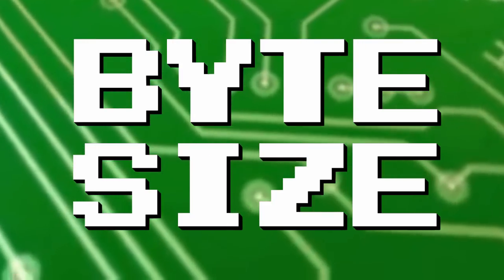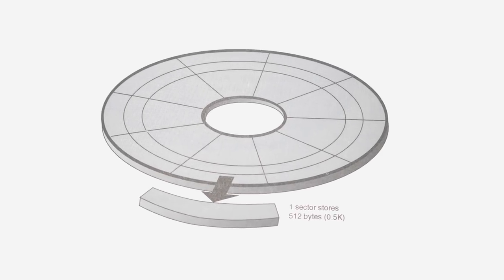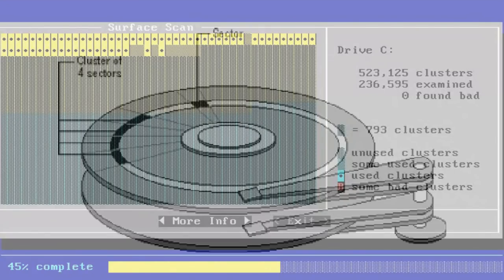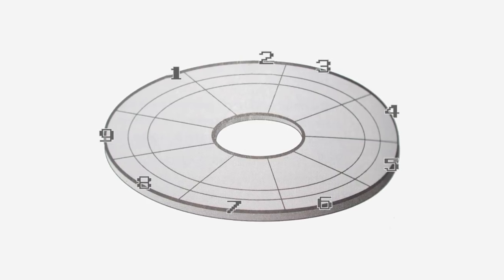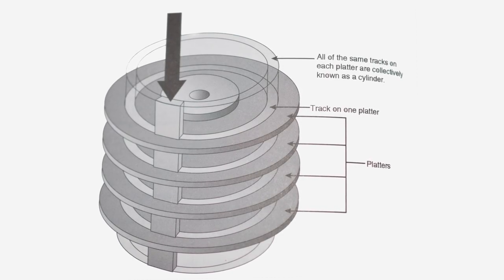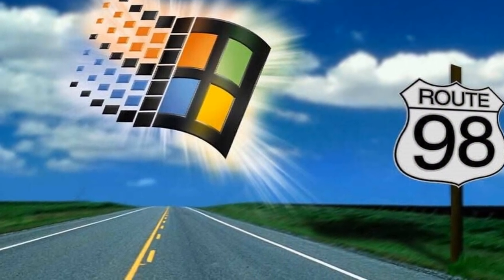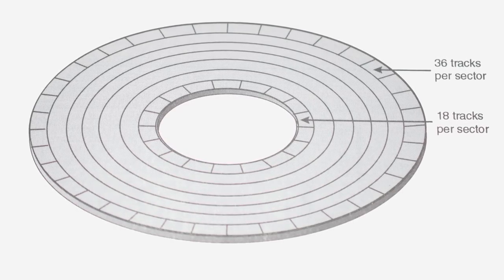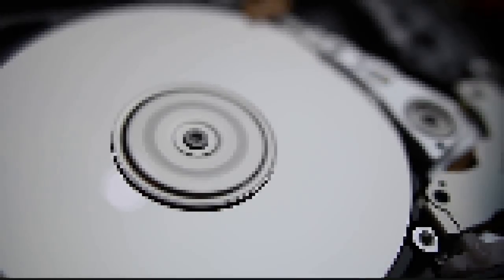What are Heads, Tracks, Cylinders & Sectors? [Byte Size] | Nostalgia Nerd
How does a hard drive work? Well, we haven't got time to go into that today, but let's talk Disk Geometry. It's a fascinating subject. So in this episode of Byte Size we're going back to some of the first hard drives to explore what platters, heads, tracks, cylinders and sectors are. How much data they hold, and why disks are structured in this fashion.

✊Support Me! ✊